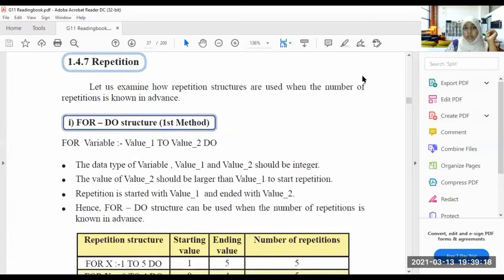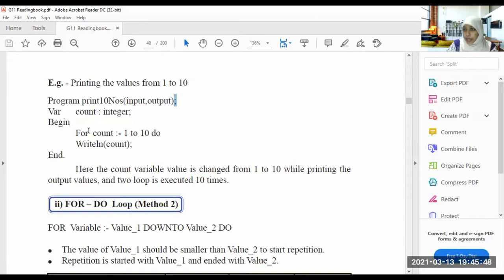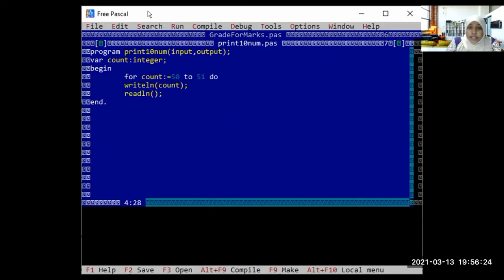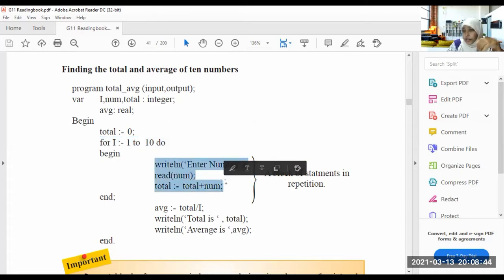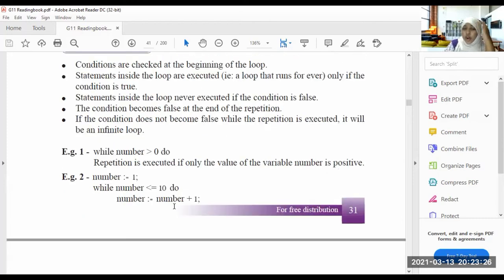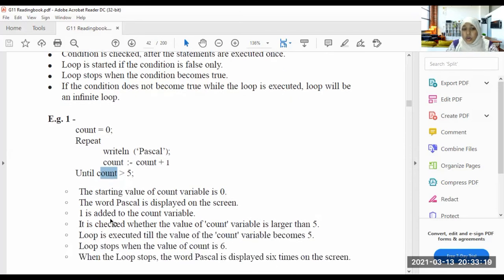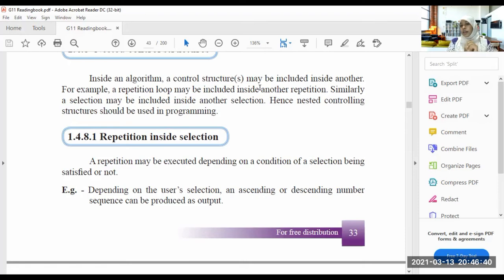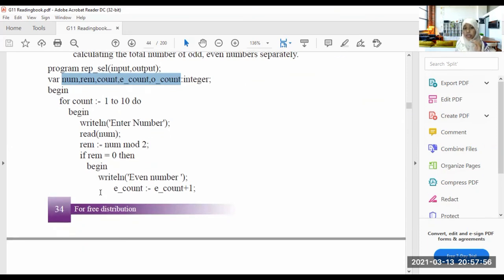Repetition in Pascal Class*